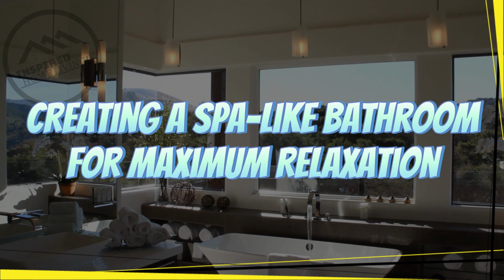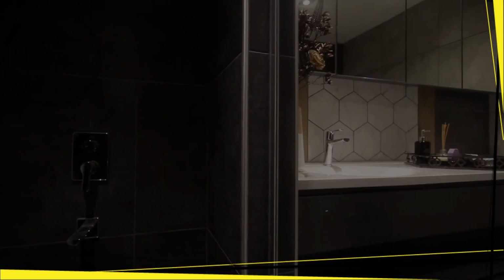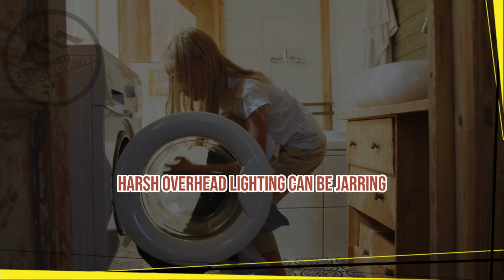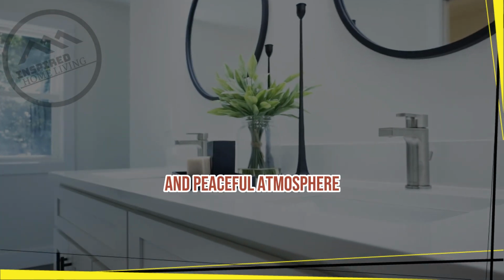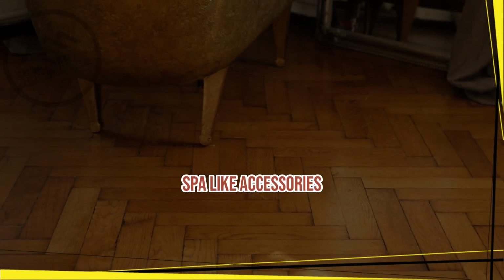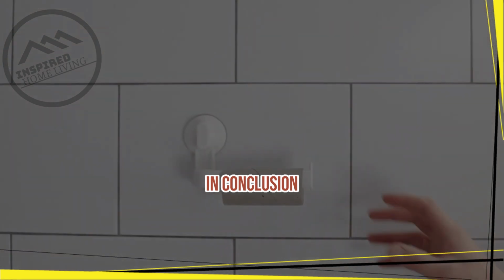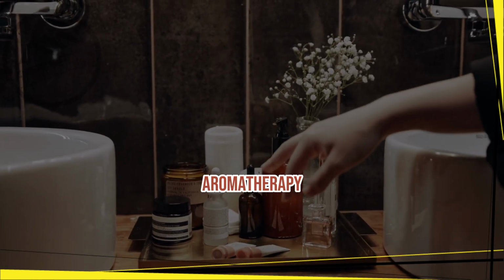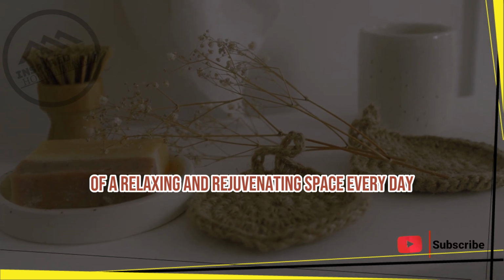Creating a Spa-Like Bathroom for Maximum Relaxation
In this video, we will show you how to transform your bathroom into a luxurious spa-like sanctuary for ultimate relaxation. We will guide you through the process of selecting soothing color schemes, lighting, textures, and scents to create a calming atmosphere.

We will provide tips on decluttering your space and optimizing storage solutions to keep your bathroom organized and peaceful. We will also discuss the importance of investing in high-quality towels, bathrobes, and other accessories to elevate your bathing experience.

Our experts will share their expertise on choosing the right bathtub, showerheads, and fixtures to make your bathroom feel like a five-star retreat. You will learn how to incorporate natural elements, such as plants and natural materials, to create a serene and calming environment.

Whether you are looking to create a spa-like experience for yourself or to impress your guests, this video will provide you with all the inspiration and guidance you need to create a luxurious bathroom for maximum relaxation.